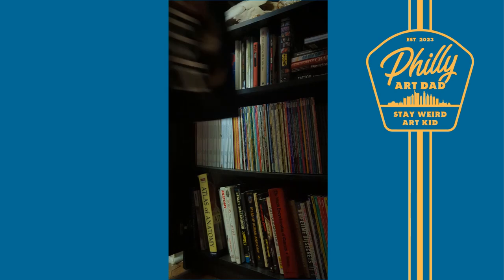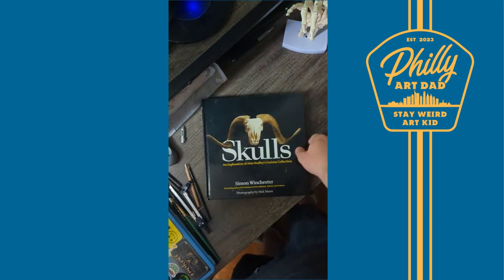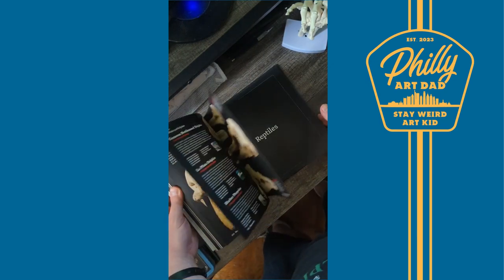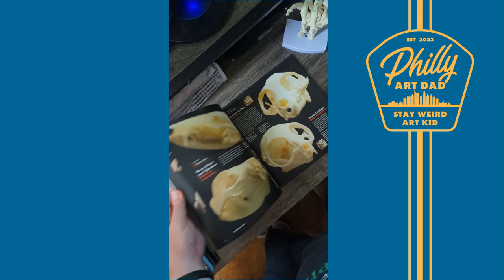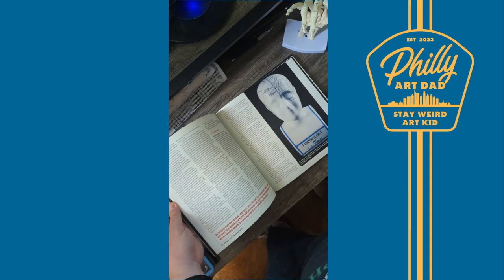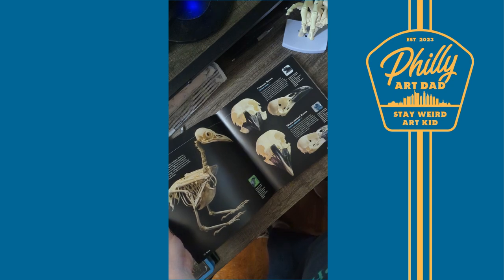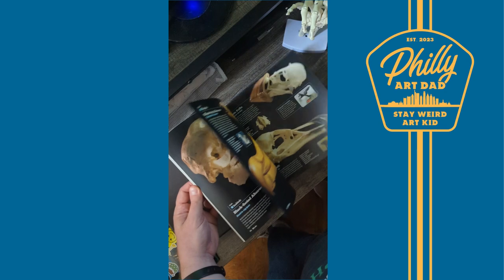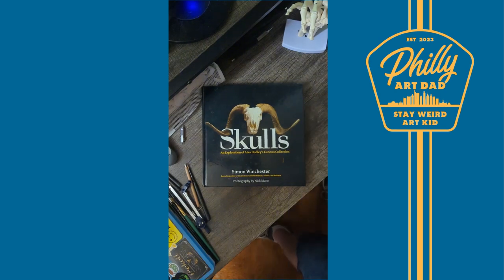Skulls: An Exploration of Alan Dudley's Curious Collection: Philly Art Dad's Library Ep. 5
Skulls: An Exploration of Alan Dudley's Curious Collection by Simon Winchester (pick up a copy

This book is my go to when I am lacking in inspiration for a new piece. Many of the pieces in my current body of work have origins in this book as their main source of inspiration.